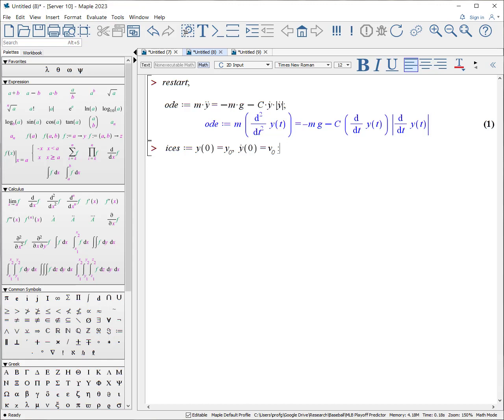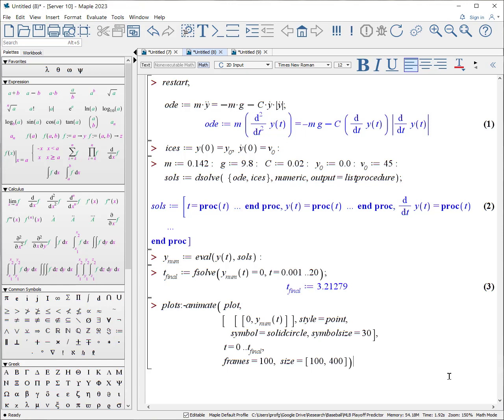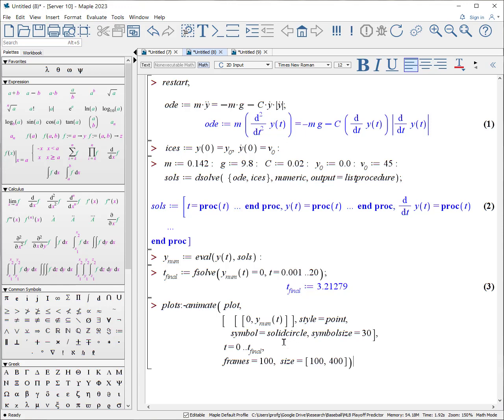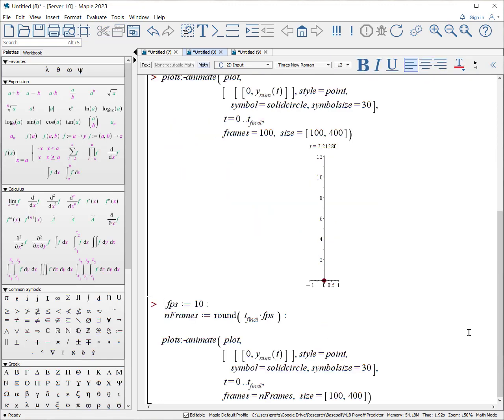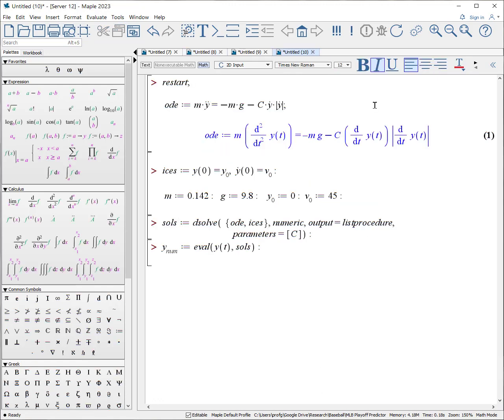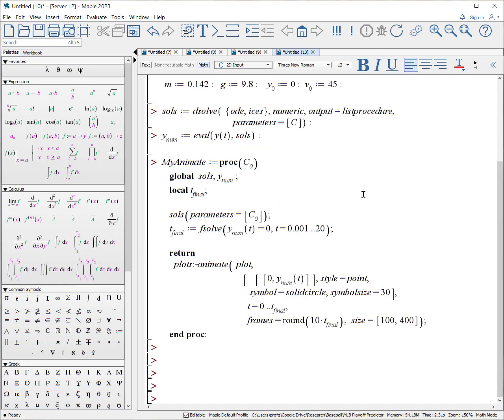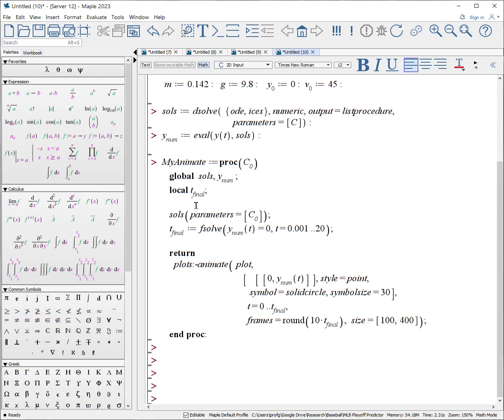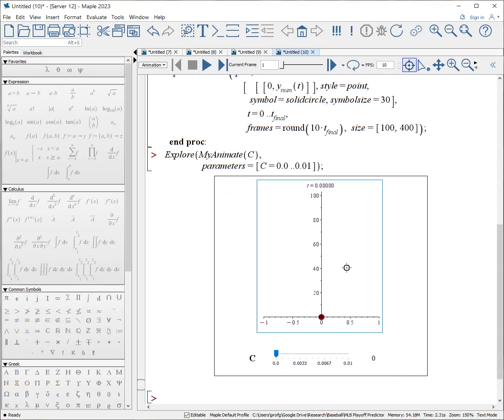Learning Maple: Ordinary Differential Equations 2N - Numeric - Animate and Explore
Topics:
* Animate a numerical solution from dsolve
* Explore an animation of a numerical solution

Authorship:
(C) Scot Gould, Scripps, Pitzer, Claremont McKenna - Members of The Claremont Colleges